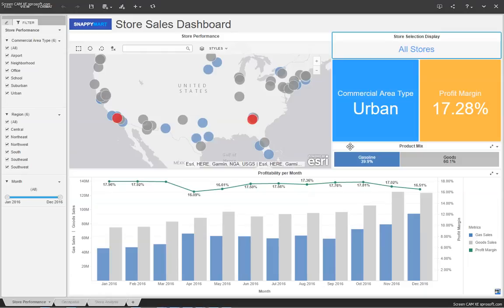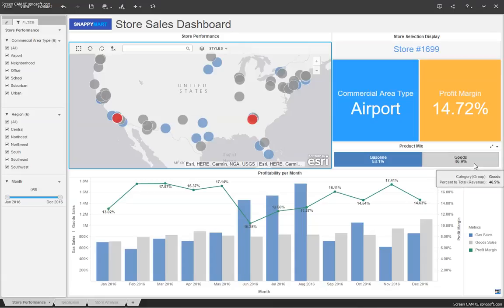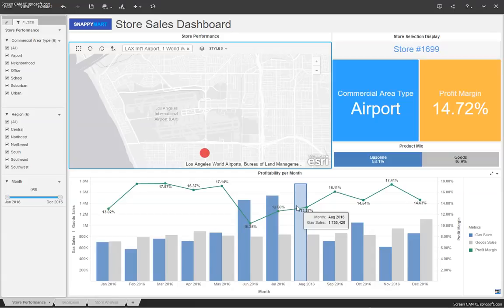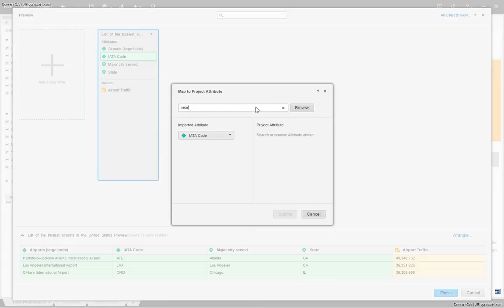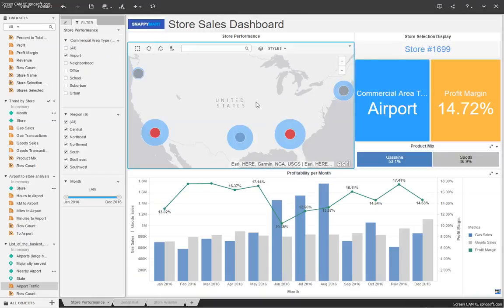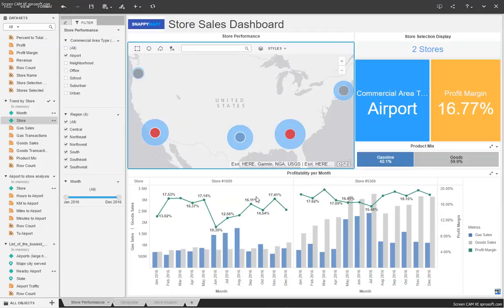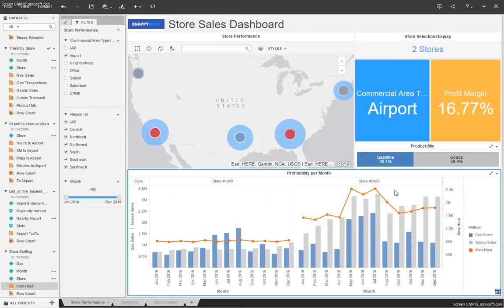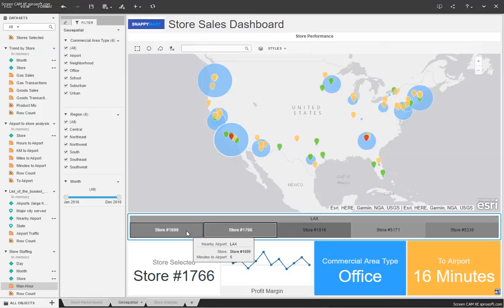SnappyMart - Enterprise to Agile BI